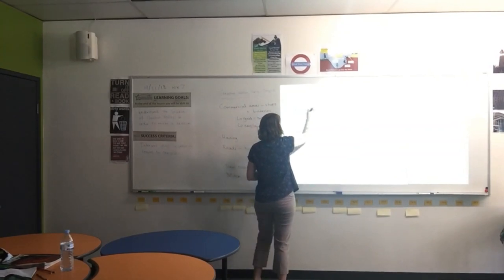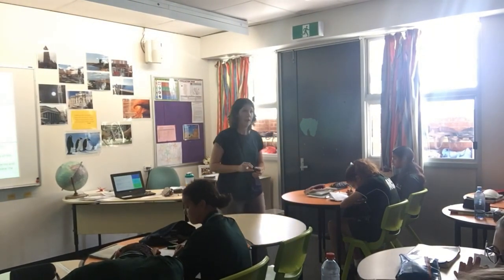Ms Tully-Smith's Year 8 GTEK - Humanities class - Windaroo Valley State High School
GTEK stands for Gifted, Talented, Extension Kids and is our class for High Achievers.